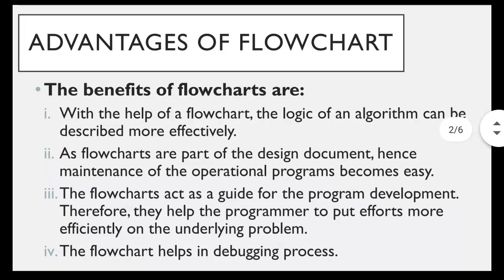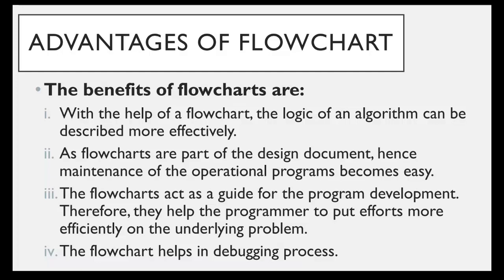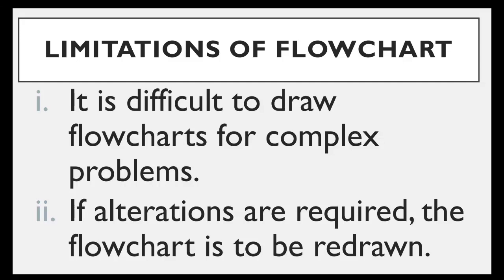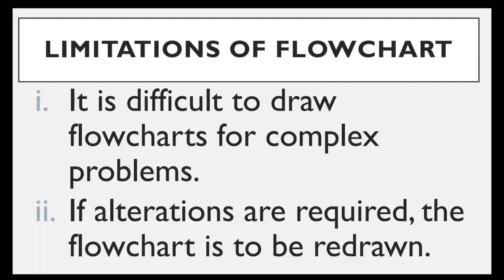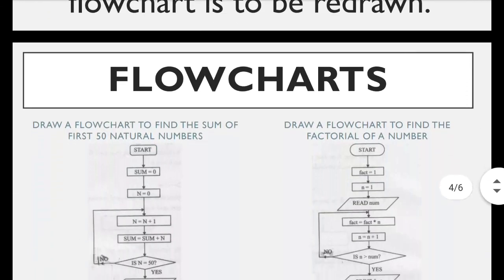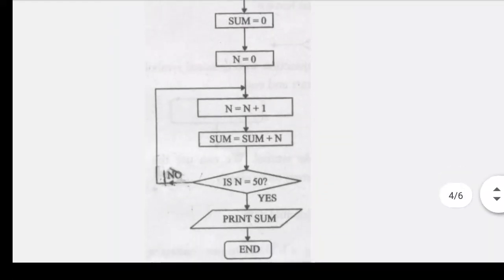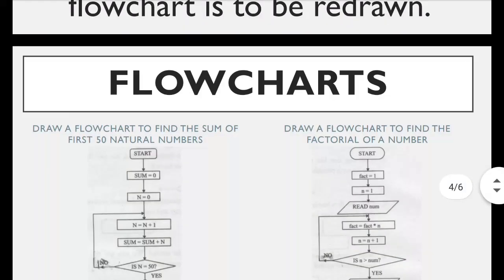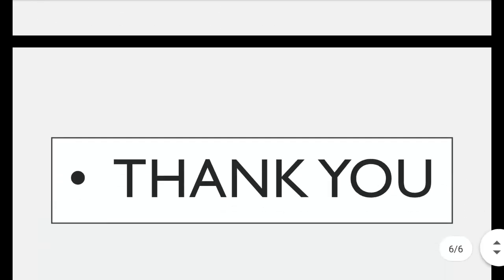Flowcharts Pros and Cons by Fazeel Shehzad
With the help of a flowcharts, the logic of an algorithm can be described more effectively. As flowcharts are part of the design document, hence maintenance of operational programs becomes easy.